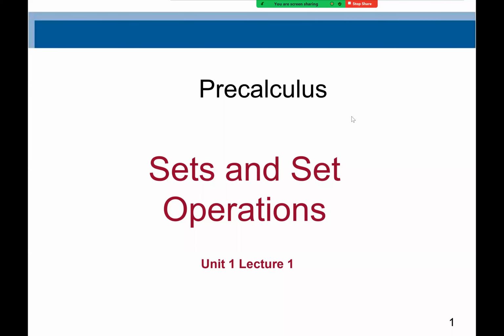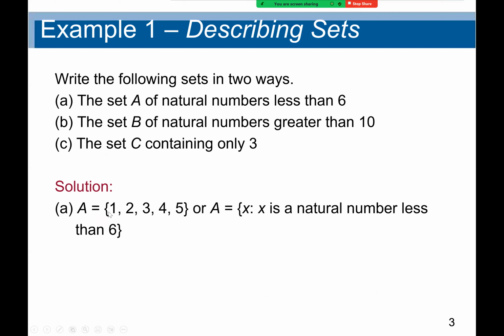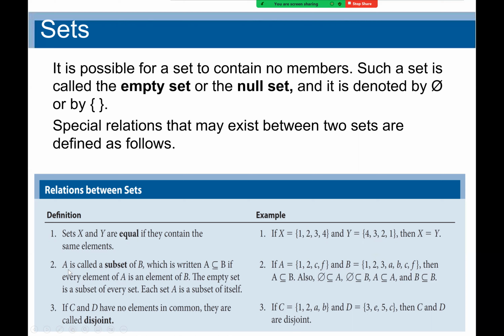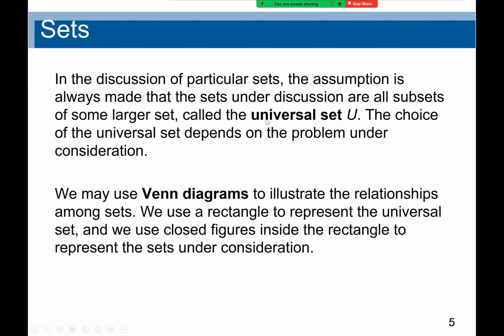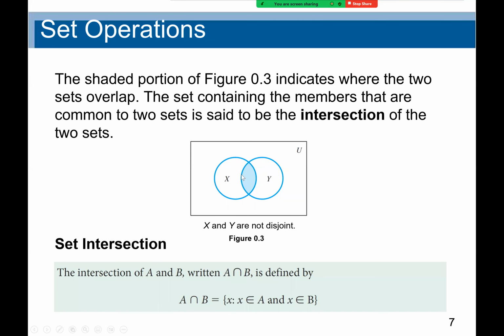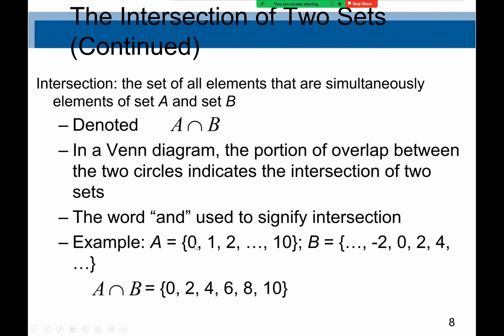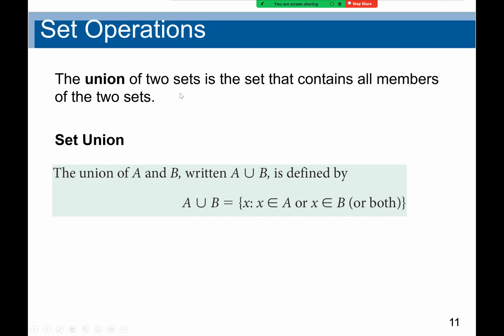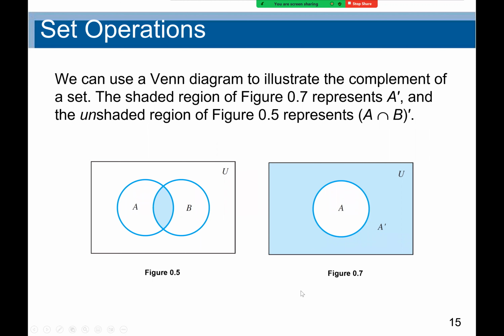Precalculus: Sets and Set Operations, intersection, union, disjoints, complement of sets. Venn Diag.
Precalculus: Sets and Set Operations, intersection, union, disjoints, complement of sets. Venn Diagram